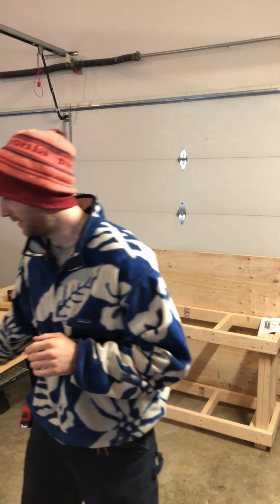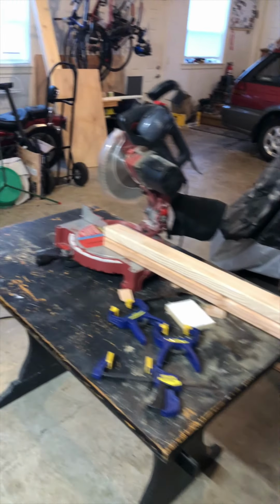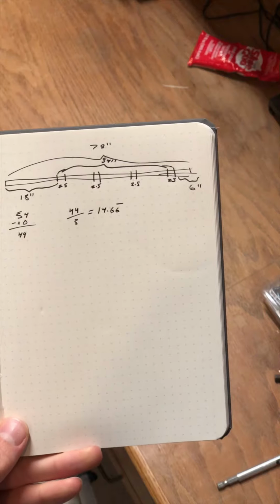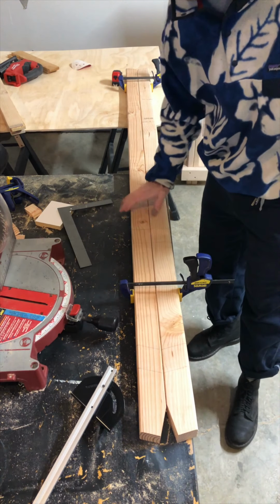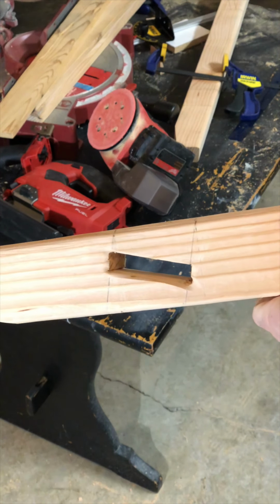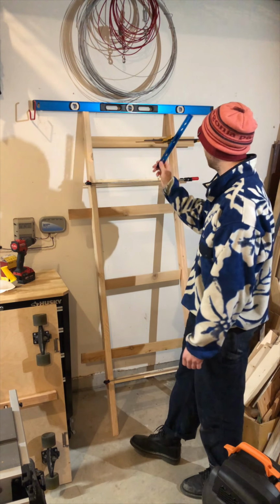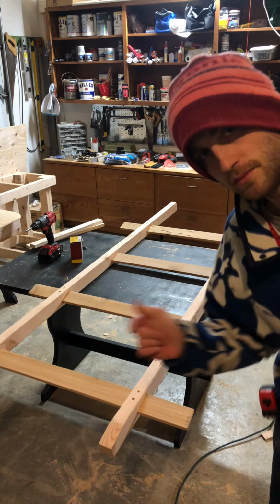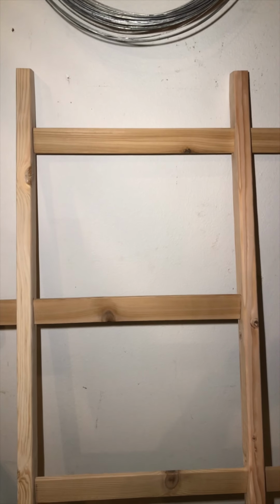DIY Blanket Ladder for under $20 // Surprise Build for Girlfriend's Birthday :)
I built a blanket ladder for my girlfriends birthday! She had no idea it was coming or that I even knew that she wanted one :)

Let me know if you have any questions down below and make sure to 'like' this video if you liked it!